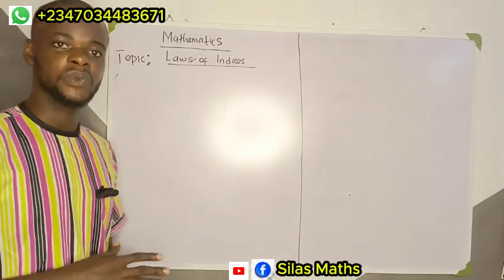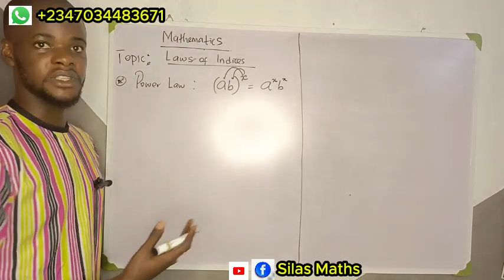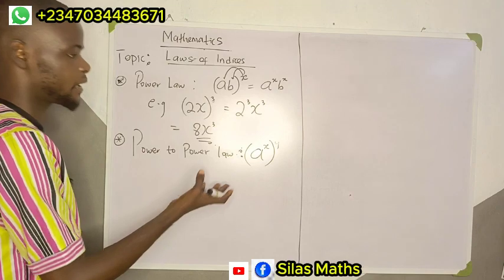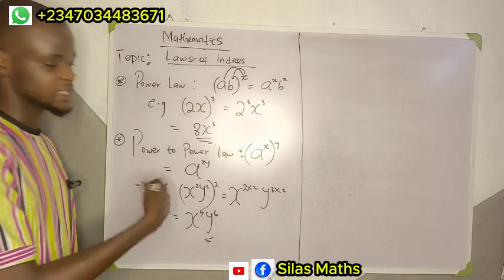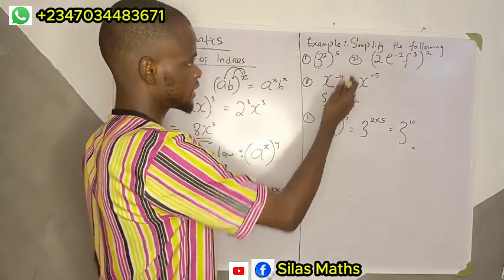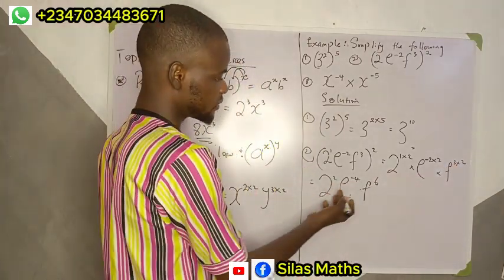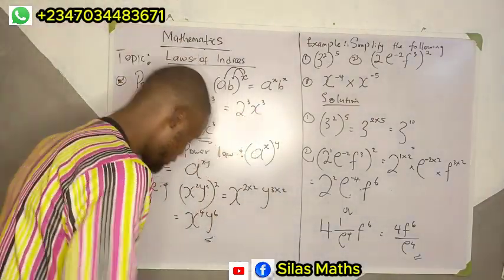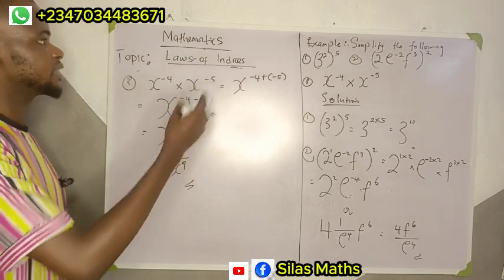Laws of Indices/Exponent. Part 3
This Video Tutorial Explains More Examples On Exponent